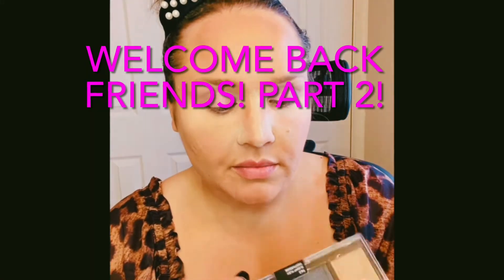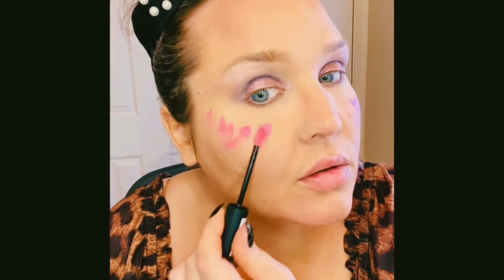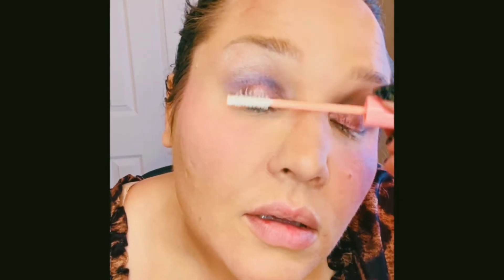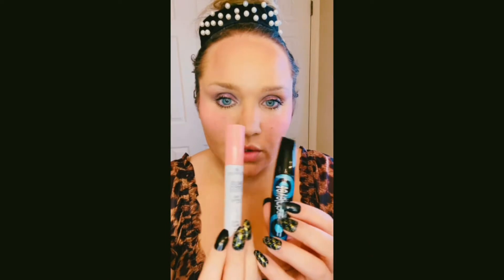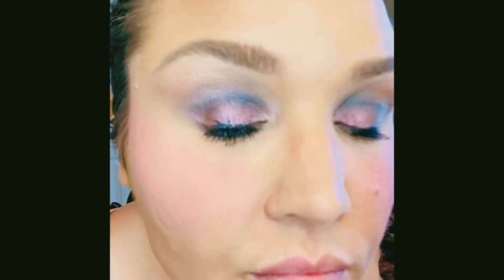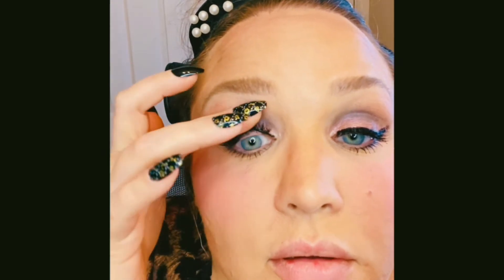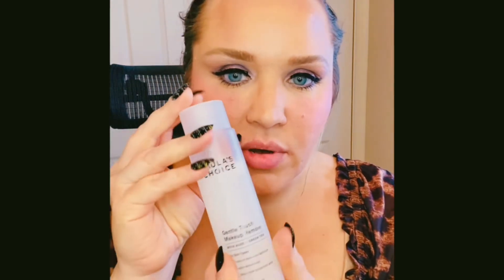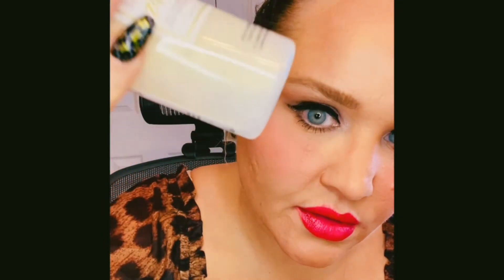CVS Haul part 2! 🔥🔥🔥drugstoremakeup2021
Hey Friends! Thanks so much for tuning in to my New Drugstore makeup haul part 2…there was just too much new! As always I appreciate the views and love.

Songs:
Doja Cat- say so
Allen Walker: Ignite
Jorja Smith: Digging

Thanks Everyone! Please LCS! 💕💕💕